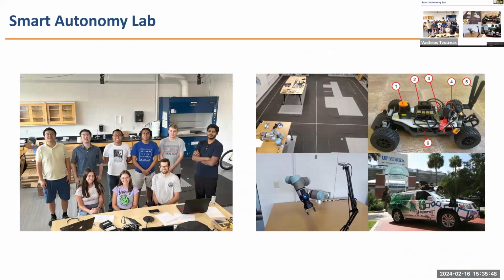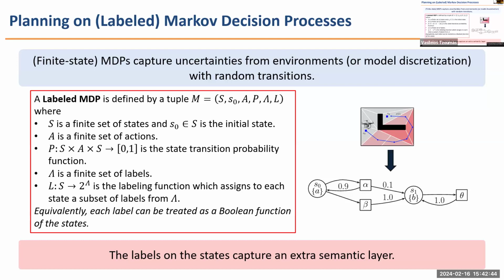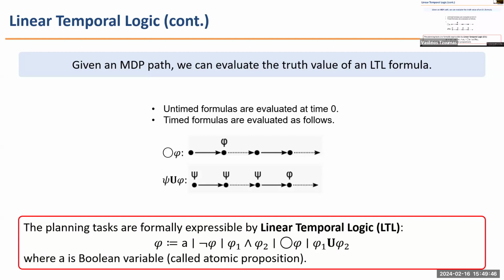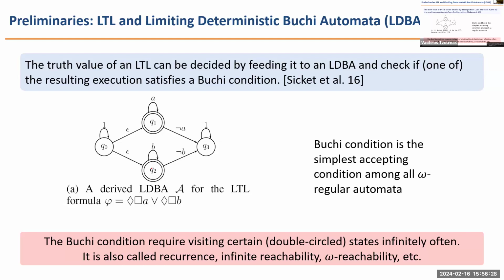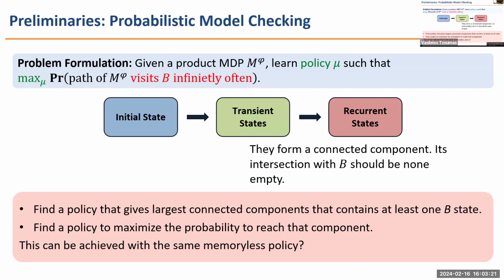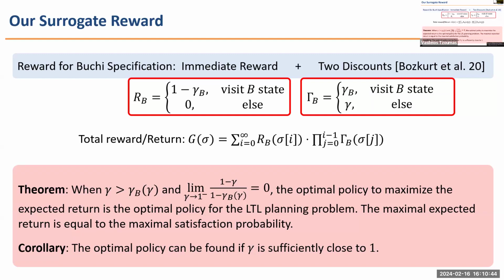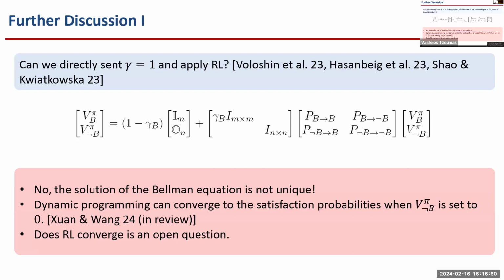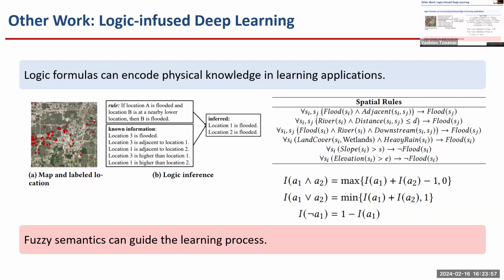Theoretical Foundation of Learning-based Planning for Linear Temporal Logic Objectives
Yu Wang
Assistant Professor,
Mechanical & Aerospace Engineering

Abstract:  Modern autonomous systems and robots increasingly employ Linear Temporal Logic (LTL) to express complex planning objectives that involve logical reasoning over temporal events in various applications such as transportation, manufacturing, and military operations. However, traditional planning methods for LTL objectives often require full knowledge of the environment, which is typically unattainable in real-world scenarios. Recent works have shown the potential of reinforcement learning (RL) to handle LTL objectives through conversion to surrogate rewards. Still, these approaches face practical challenges such as lacking convergence guarantees and high computation complexity. This talk revisits the foundations of RL for LTL objectives on Markov decision processes and introduces recent advances in analyzing the surrogate rewards and thoughts on future research directions.

Bio: Yu Wang is an Assistant Professor in the Department of Mechanical and Aerospace Engineering at the University of Florida (UF) and the Group Lead in Autonomous and Connected Vehicles at UF Transportation Institute. He was a Postdoctoral Associate at the Department of Electrical and Computer Engineering at Duke University. He received his Ph.D. degree in Mechanical Engineering and M.S. in Statistics and Mathematics from the University of Illinois at Urbana-Champaign (UIUC). His research focuses on autonomy, cyber-physical systems, formal methods, and machine learning.